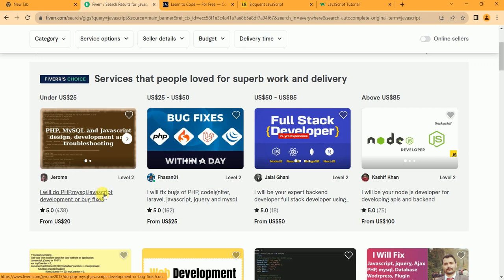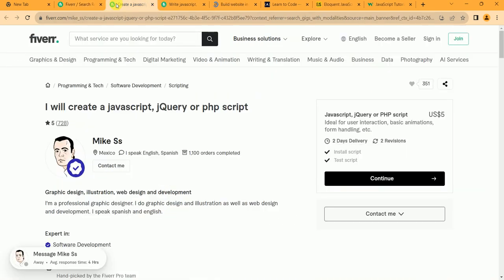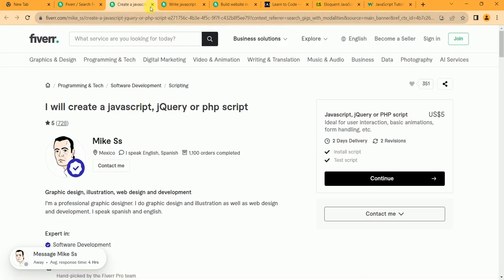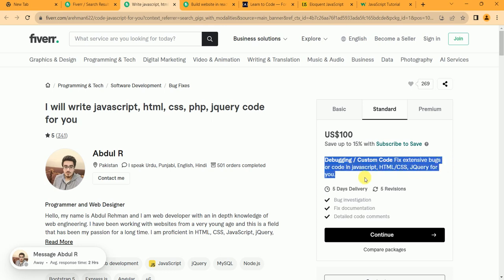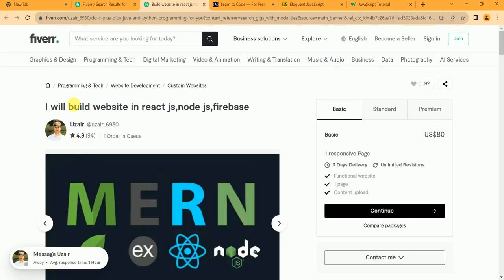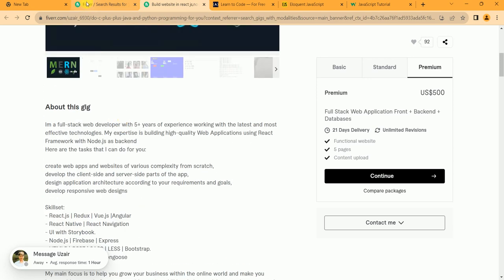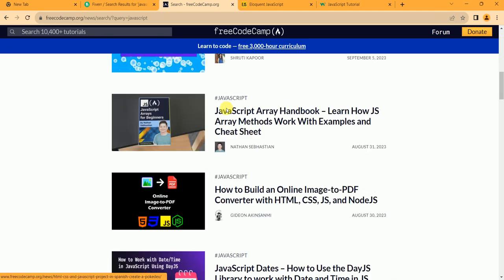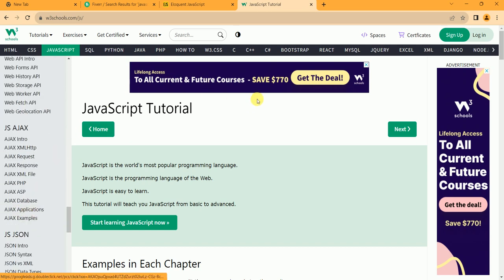Best Websites To Learn JavaScript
Ready to dive into the world of JavaScript? Discover the top websites to learn this essential language for web development. Whether you're a beginner or looking to sharpen your skills, these platforms offer stellar tutorials and resources. Get started on your JavaScript journey now!